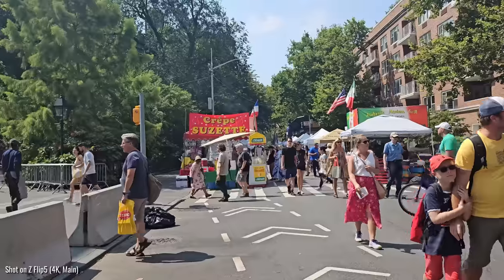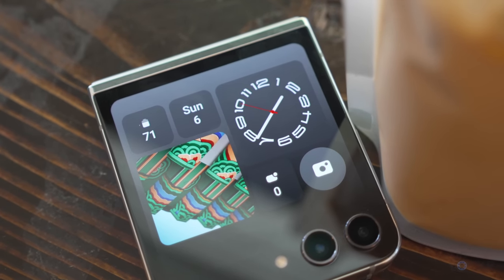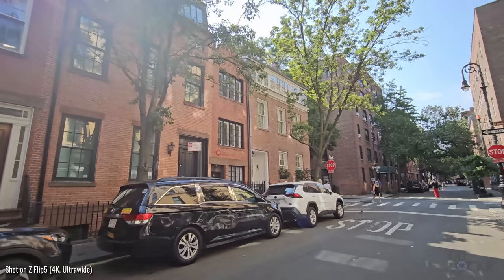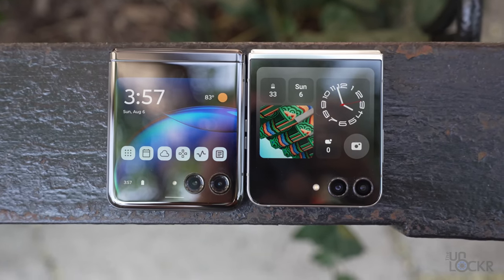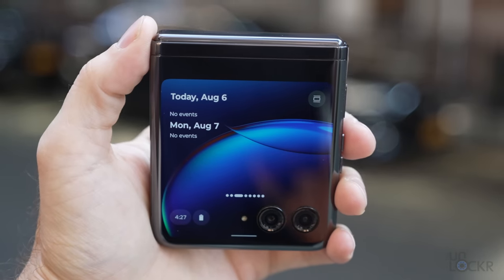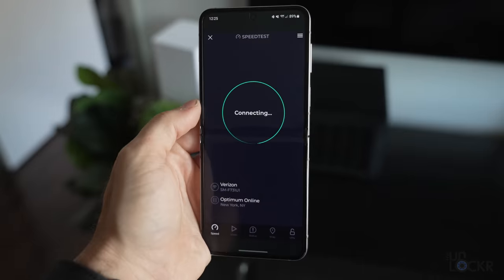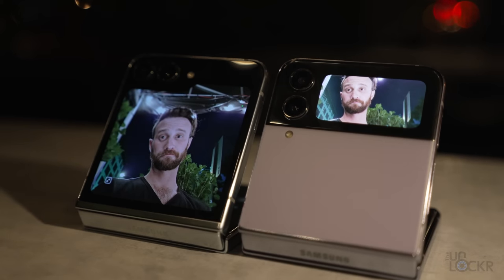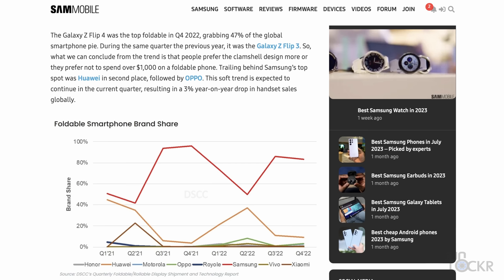Samsung Galaxy Z Flip 5 Real-World Test (Day in the Life Review)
Come explore the East and West Villages with me in NYC while we test out the Samsung Galaxy Z Flip5. We do a camera comparions, test the battery life, and @TheMrMobile, @DavidImel, and I eat a lot of bivalves.